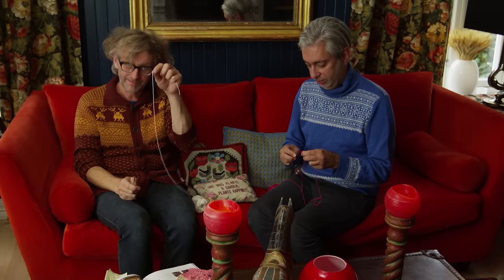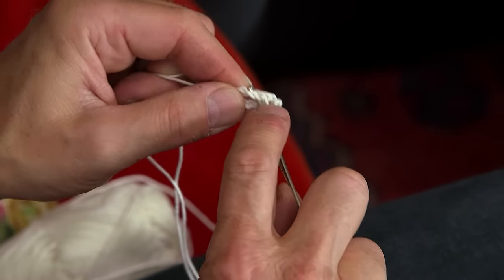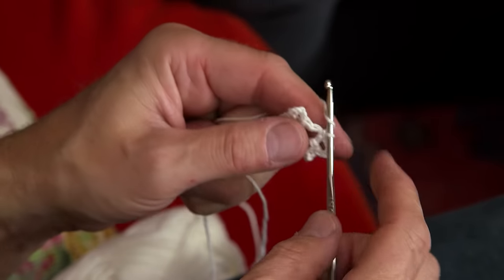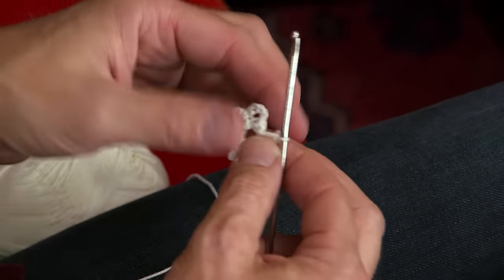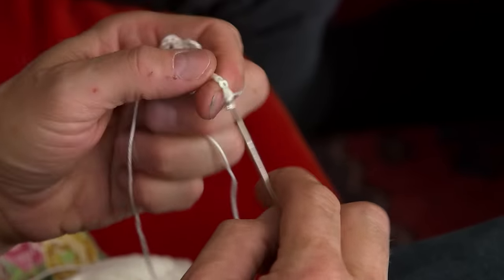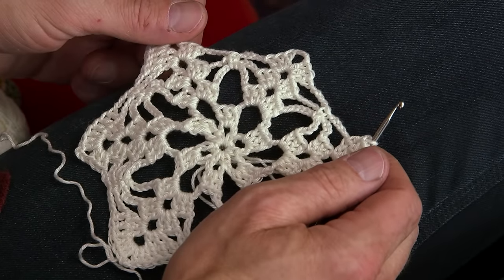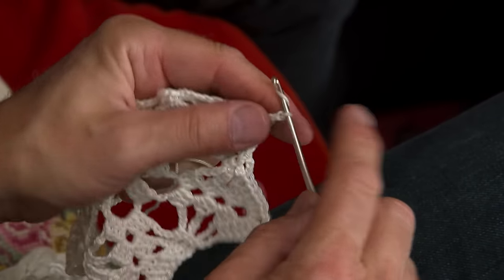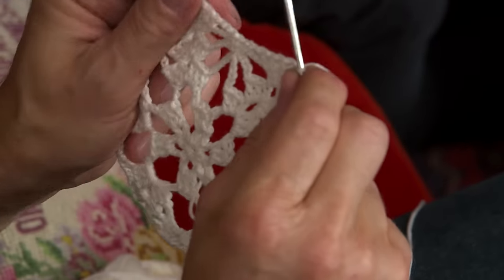How to crochet - Basics of crocheting - by ARNE & CARLOS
In this tutorial we take you step by step on the basics of crocheting. You will find the free pattern for this snowflake on arnecarlos.com // Buy the yarn

  arnecarlos